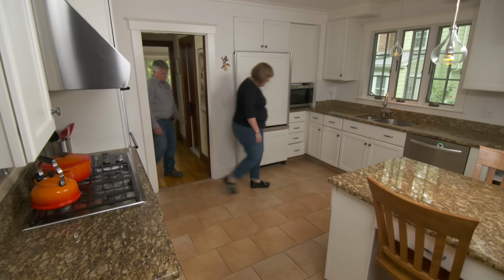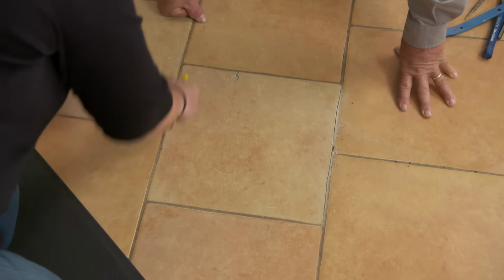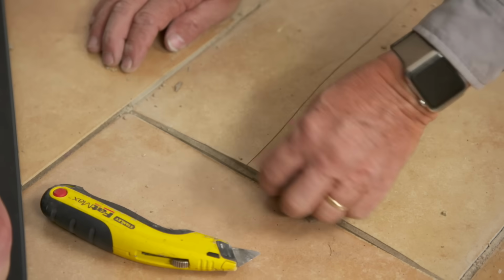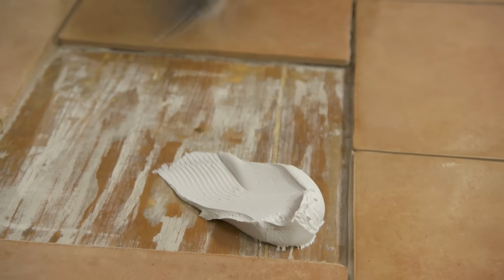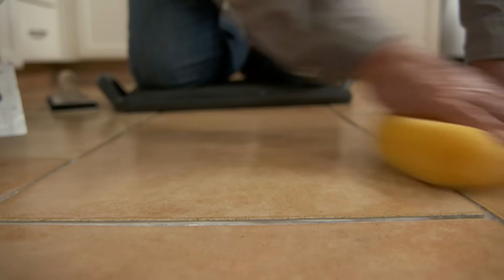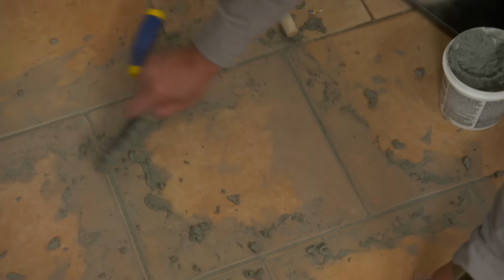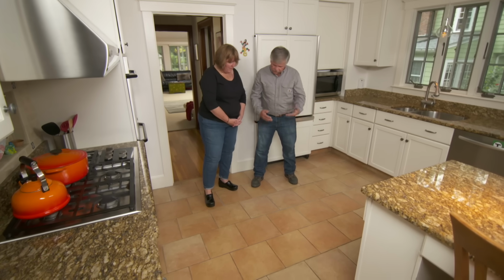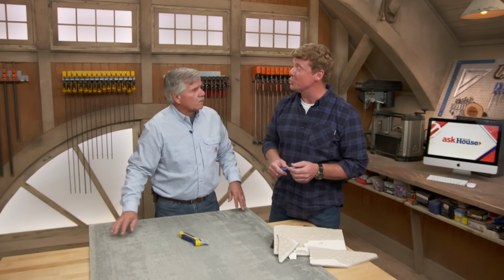How to Replace a Cracked Floor Tile | Ask This Old House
Ask This Old House general contractor Tom Silva demonstrates the correct way to replace a cracked kitchen floor tile.

Time: 2 days

Cost: $75

Tools List for Replacing Cracked Floor Tiles:
- Utility knife
- Cold chisel
- Notched trowel
- Rubber float

Shopping List:
- Replacement tile
- Acrylic floor adhesive
- Pre-mixed grout

Steps:
1. Cut the grout around the damaged tile carefully with a utility knife.
2. Place the cold chisel on the deepest crack in the tile and carefully hit it with the hammer until the cold chisel is underneath the tile. Watch the grout lines around the tile to ensure the grout and surrounding tiles don’t also crack.
3. Slowly pry the tile up with the cold chisel. Once it’s up, remove the rest of the tile with your hands. The tile is very sharp, so be extra cautious while removing the tile.
4. Remove any loose adhesive remaining on the floor. Dampen a sponge and clean the floor.
5. Apply the acrylic floor adhesive generously to the floor. Use the flat side of the notched trowel to spread it out evenly, then use the notched side to groove the adhesive.
6. Place the new tile on the floor. Make sure it is level with the rest of the floor.
7. Clean the excess adhesive off the tile and the surrounding area. Let it dry for a few hours.
8. Grout the tile into the floor using the rubber float. Apply the grout into the cracks diagonally.
9. Use a round handle and drag it along the new grout lines to give it a clean, finished look.
10. Clean off the excess the grout with a damp sponge and let it cure overnight.

Resources:
Finding a matching tile can be difficult. Look on the underside of the tile for clues and bring the tile with you to local hardware stores and tile shops when looking for a match.

Everything Tom used to replace the tile, including the cold chisel, hammer, notched trowel, and grout can be found at home centers.

The acrylic base Tom used in place of thinset is Acrylpro Professional Tile Adhesive, manufactured by Custom Building Products It can be found at most home centers.